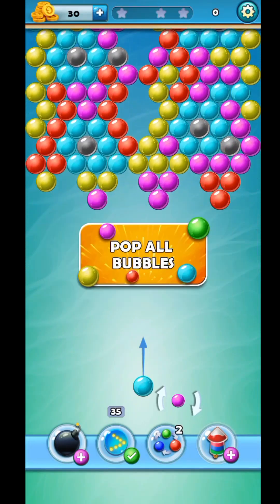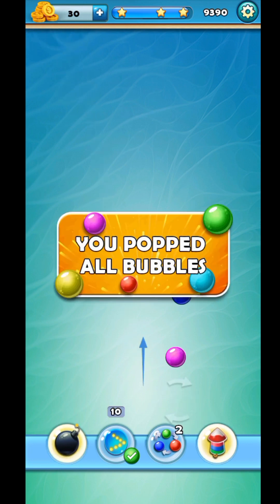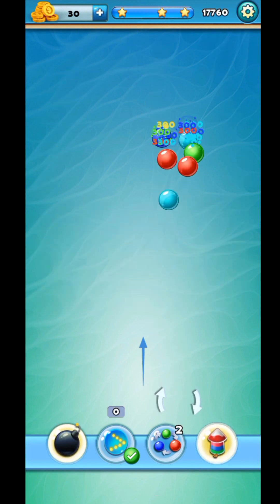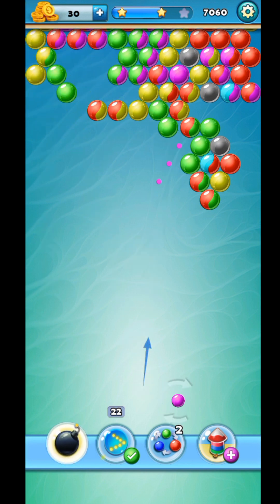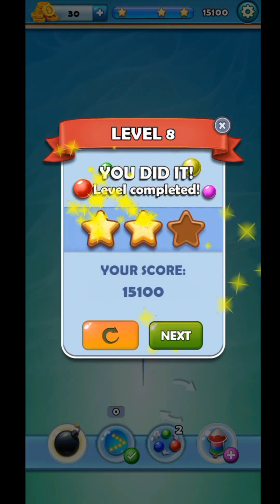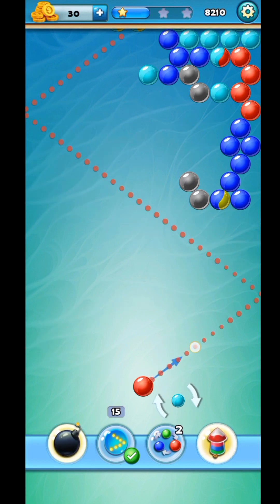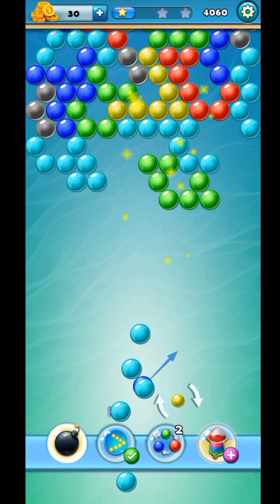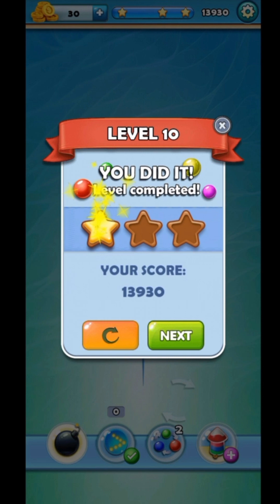Bubble Shooter Level 6 - 10